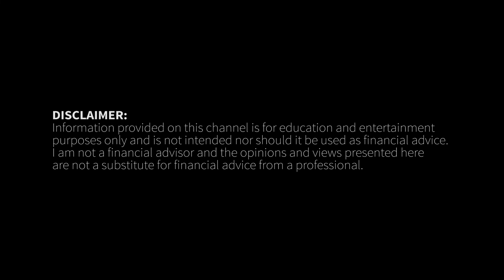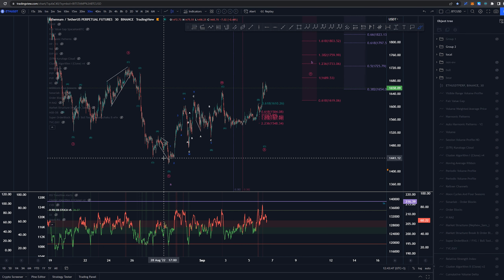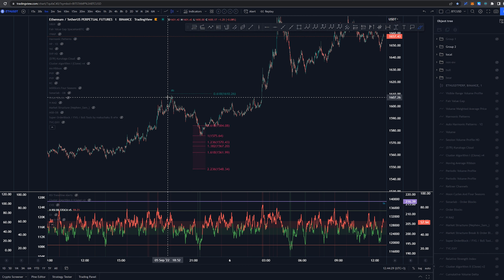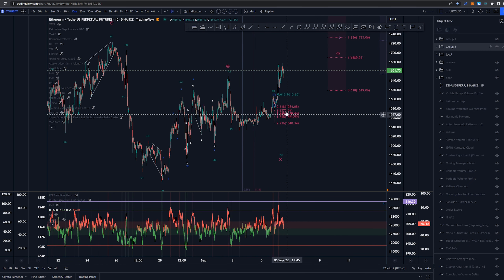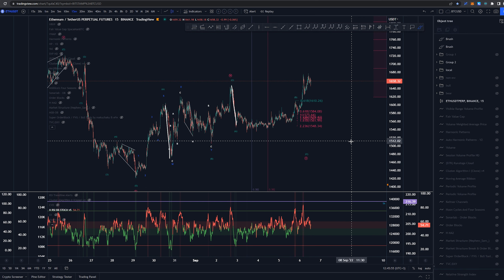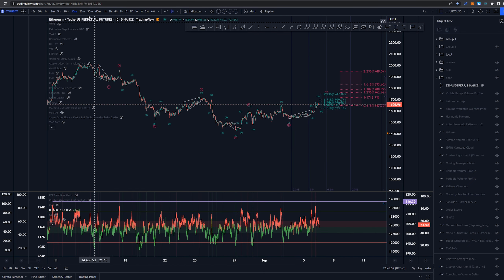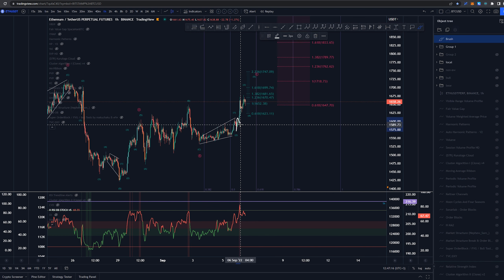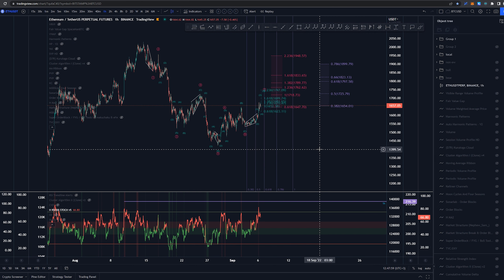ETHEREUM ($ETH) - Technical Analysis with Elliott Wave Theory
What might happen to $ETH price? We'll delve into wave analysis with Elliott Wave Theory and take a look at major Support and Resistance areas. Educational videos of Elliott wave on playlist "Elliott Wave Theory Basics".

00:00 Intro
00:15 Elliott Waves - Low timeframe
00:27 Elliott Waves - Local timeframe
04:51 Outro